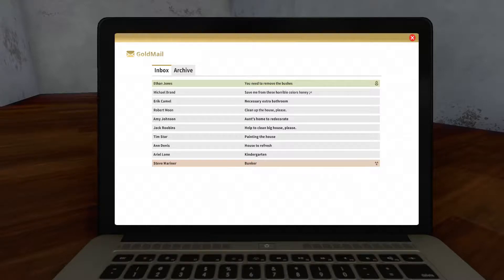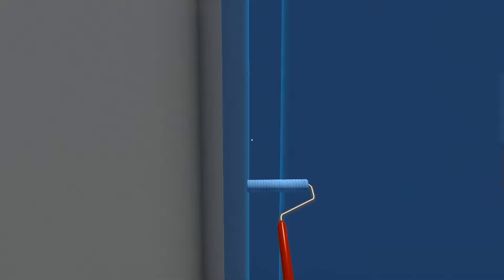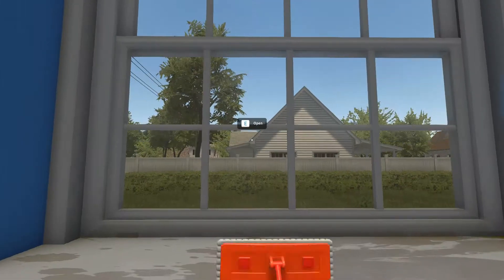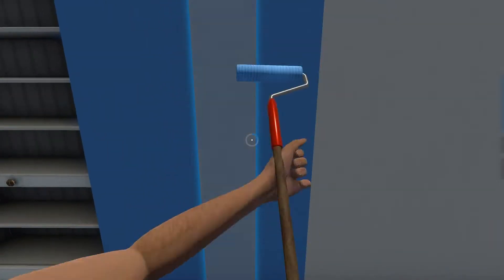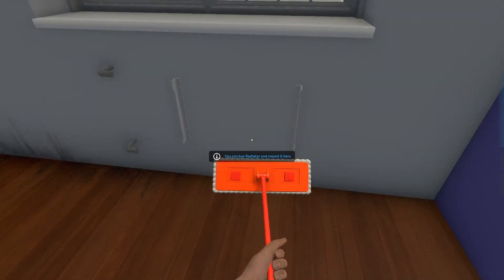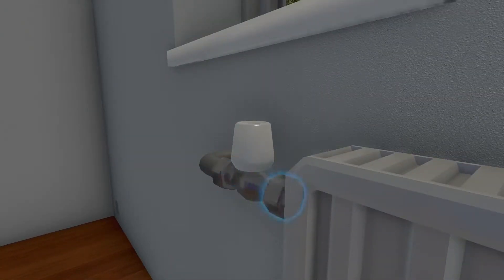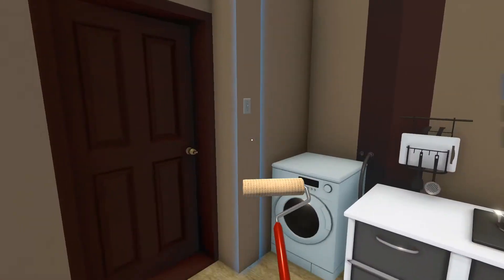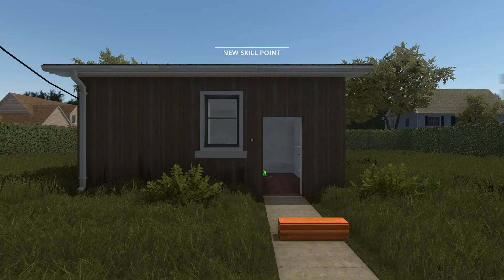House flipper #6 Saving Walls